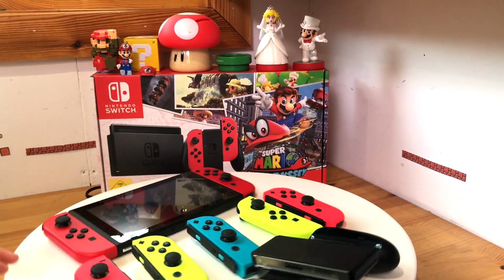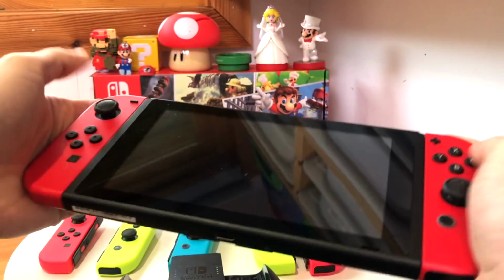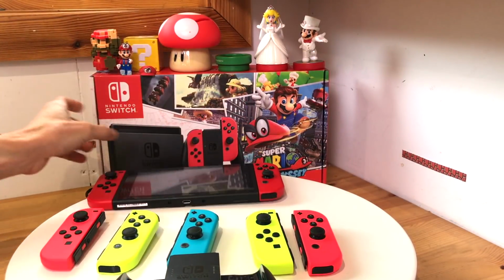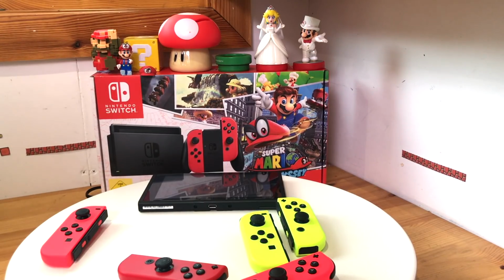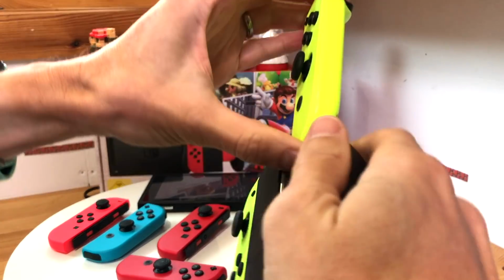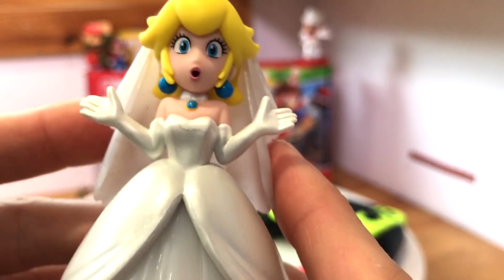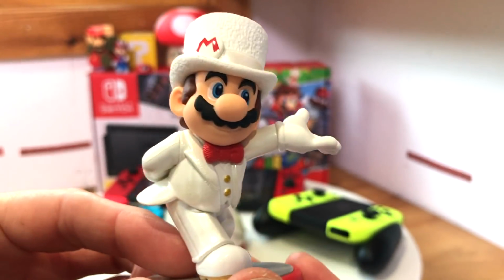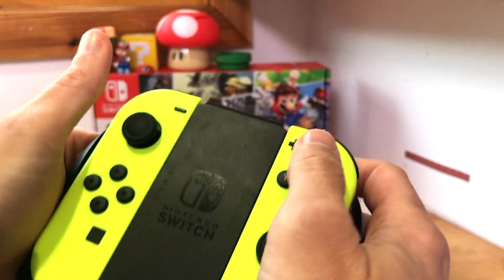Red Joy-Con Comparison - Super Mario Odyssey Red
We unboxed the new Switch pack for Super Mario Odyssey. It comes with Mario red Joy Cons as well as a code for Super Mario Odyssey in the pack.

We compared the Red Joy-Con with the Neon Blue and Neon Pink Joy-Con as well as the Neon Yellow Joy-Con and Splatoon Joy-Con.

We also open the Mario Odyssey amiibo:
- Mario Odyssey Wedding Mario
- Mario Odyssey Wedding Peach (Wedding Dress Outfit for Mario)